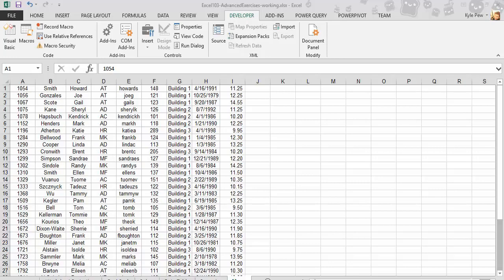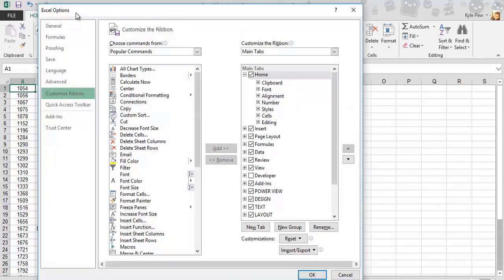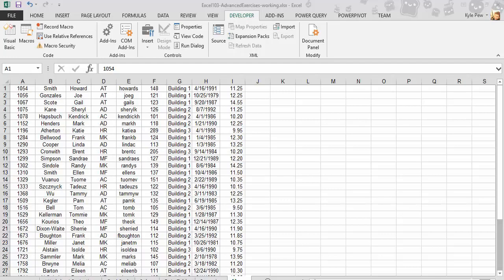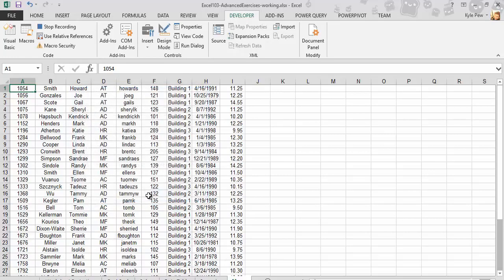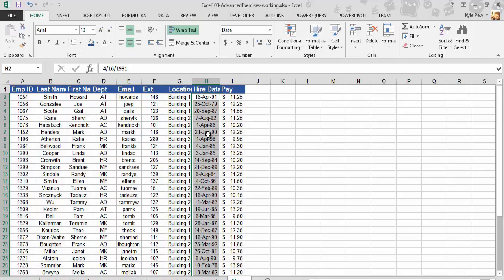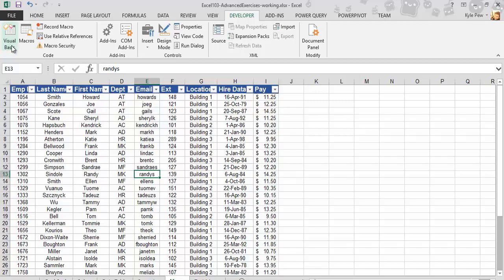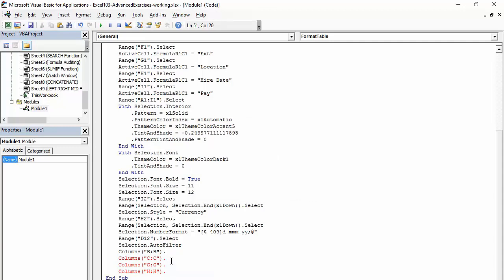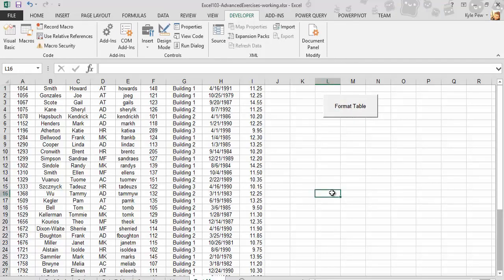Microsoft Excel from Beginner to Advanced | 28. Automating Repetitive Tasks in Excel with Macros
Microsoft Excel from Beginner to Advanced | 21. Microsoft Excel 103 Course Introduction